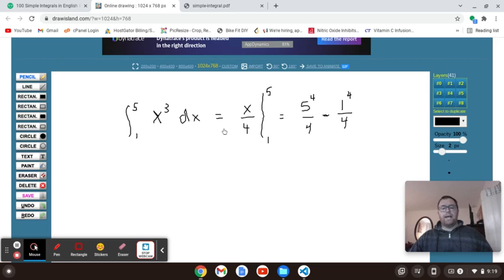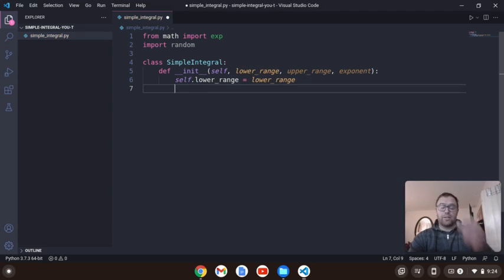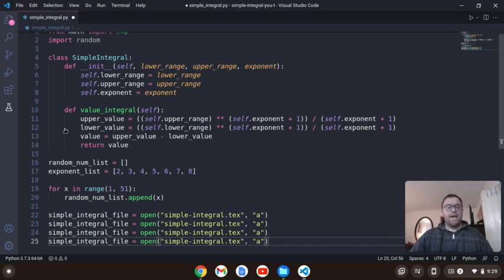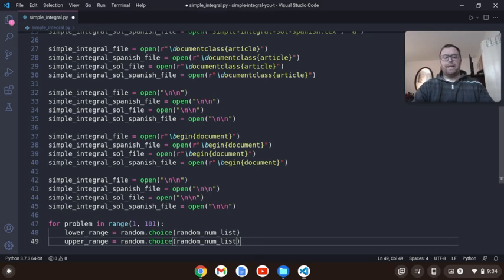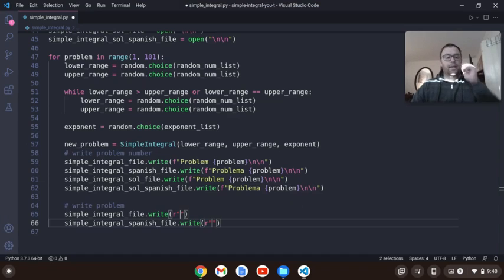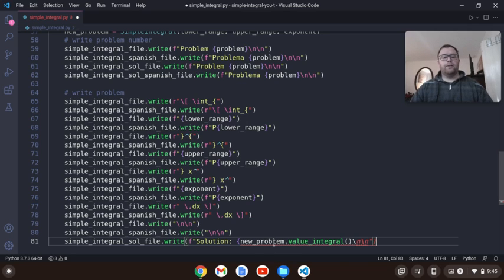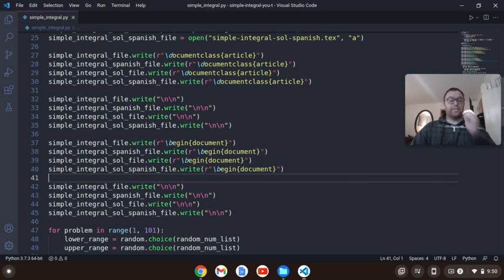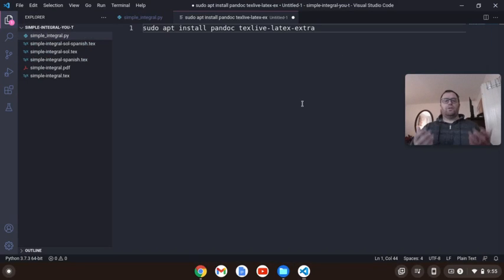LaTeX, Python, VS Code, and Simple Integrals!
In this video I create a worksheet with python where I write integral symbols using LaTeX - I do this all in vscode. Check it out!